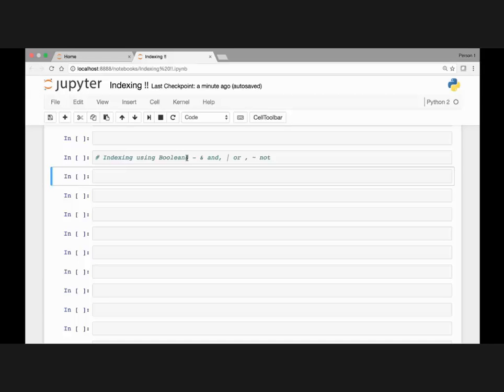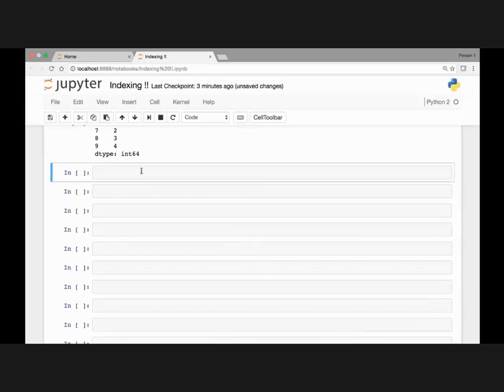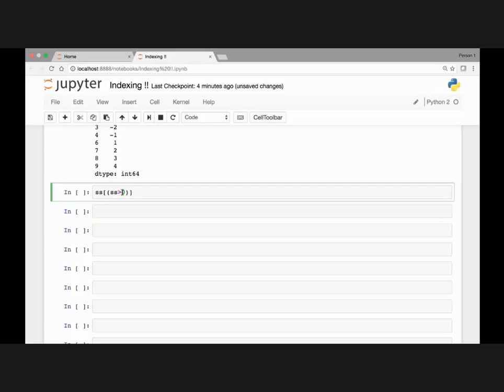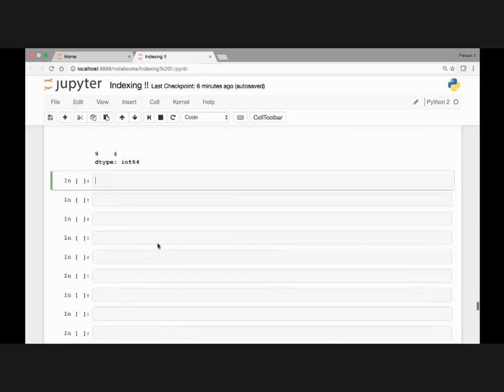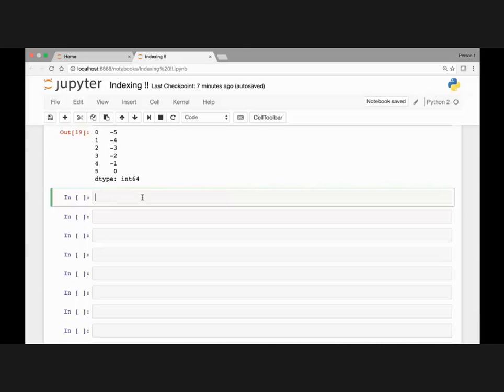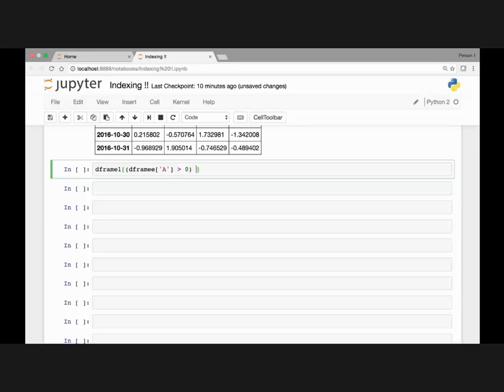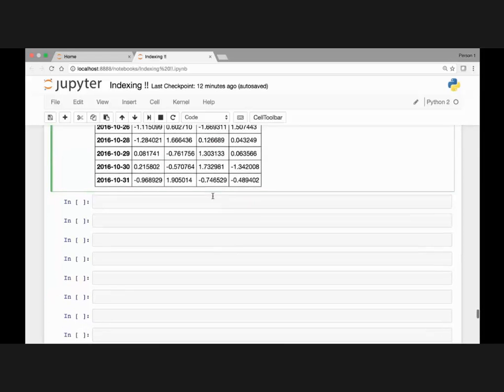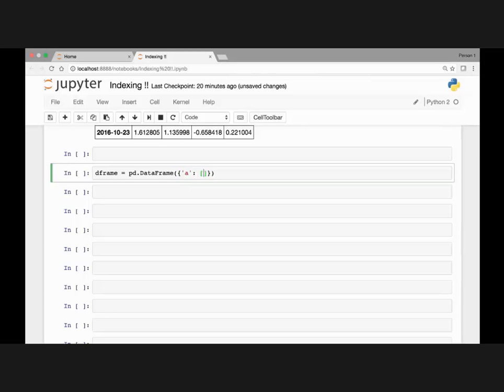45 Indexing indexing using booleans